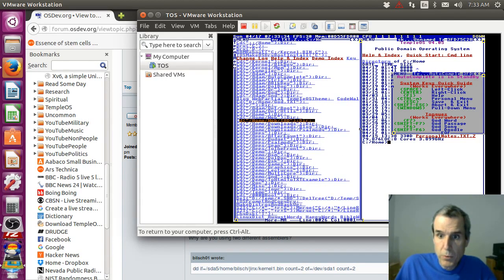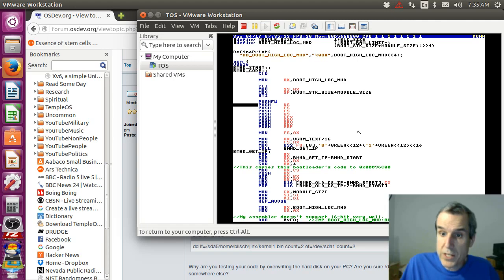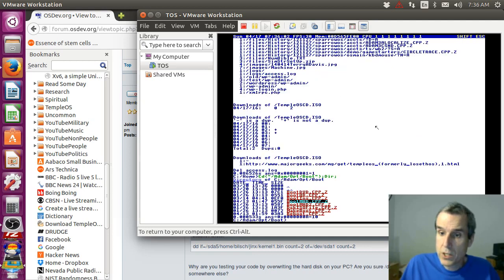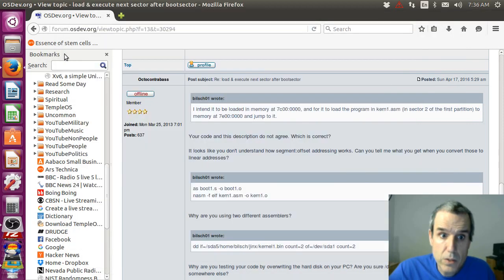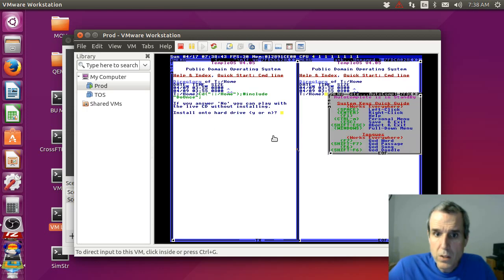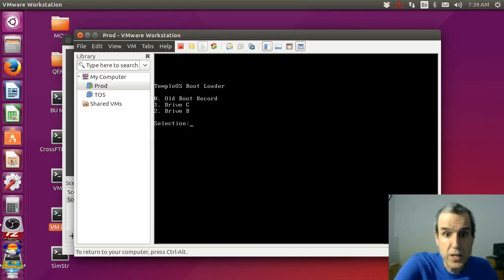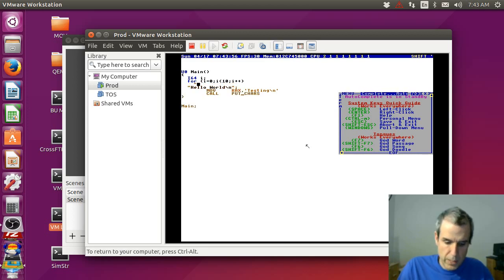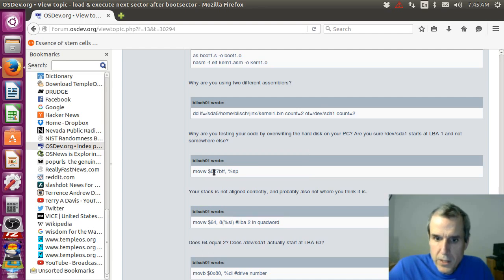Terry A. Davis FULL LIVESTREAM 4/17/16